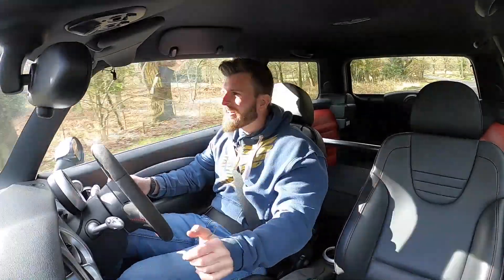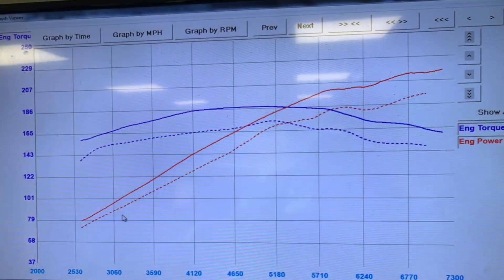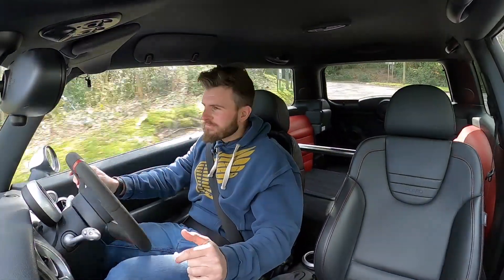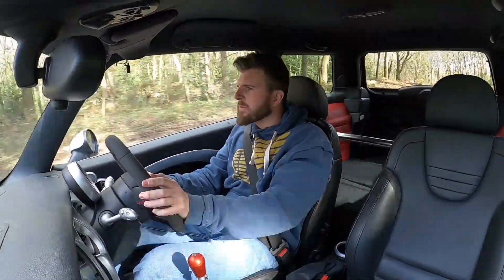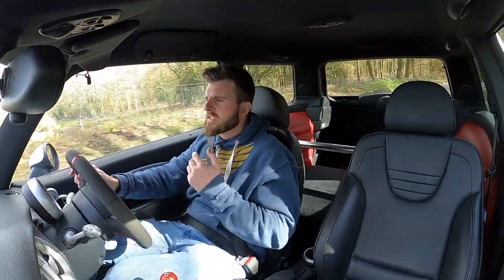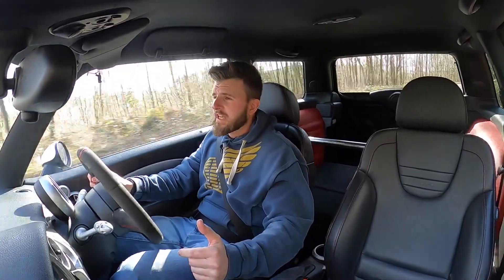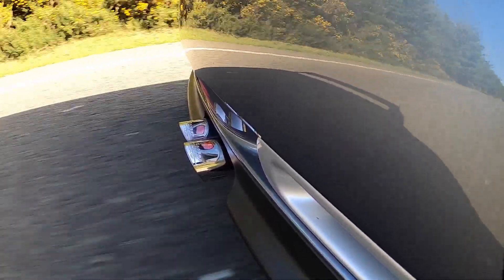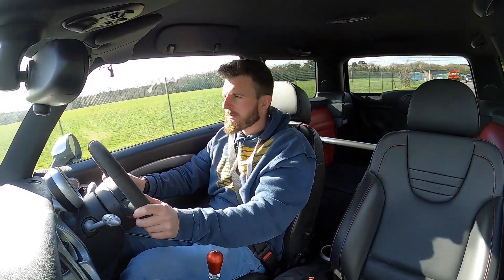Mini GP1 modified review ** 7,500rpm flat out CatCam banshee super charger + exhaust sound clips! **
In this video I review the highly exclusive Mini GP1 but this is no ordinary GP as its been evolved with a ton of after market upgrades!

I have to apologise for the slight crackle in the audio, due to the extreme exhaust noise in the car I upped the microphone to max on the Rode Lav Mic which it seems it didn't like (lesson learned)

The modification list :

- Royal steering wheels alcantara steering wheel
- CAE shifter
- Bilstien B16 Coilovers
- Eibach adjustable top mounts
- Power flex uprated mounts throughout suspension
- Super Pro front & rear link rods
- Brembo HC discs
- Ferrodo DS1.11 brake pads
- OZ Leggendas 17" alloy wheels
- Yokohama AD08RS tyres
- Scorpion headers/ manifold
- Scorpion de-cat (mounted to stock JCW cat-back)
- ALTA 17% Super charger pulley
- ALTA tensioner saver
- MSD coil pack
- Magnecor HT leads
- Aircon delete kit
- BMR Custom built radiator
- BMR Custom oil cooler
- Pro Alloy intercooler
- Vibra-Technics engine mount kit (X3 Parts)
- Atom Speed Scoop